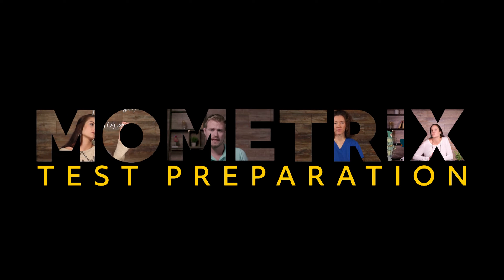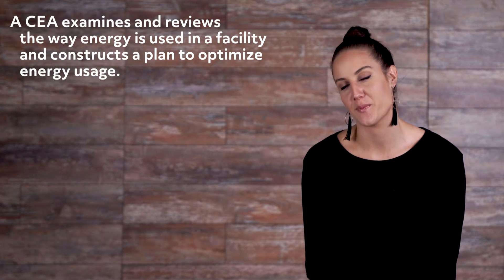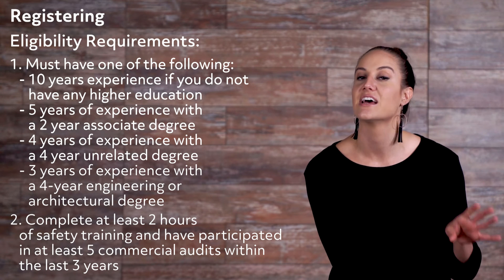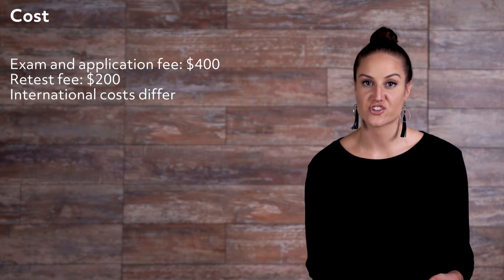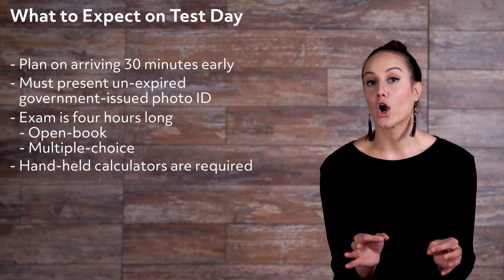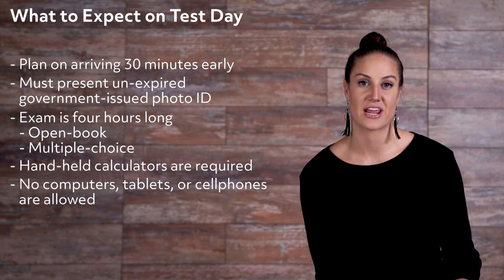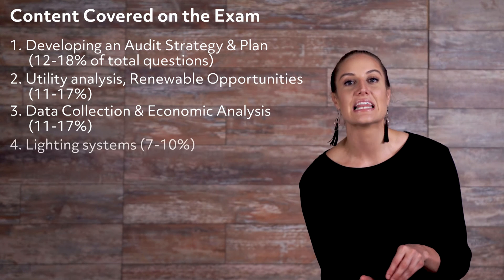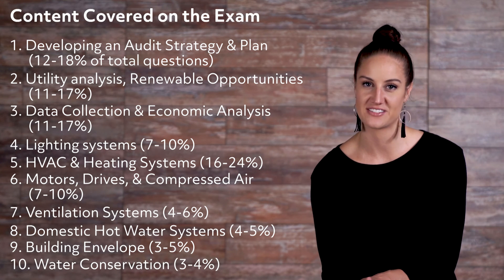Certified Energy Auditor Overview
What to expect on test day, and how to prepare for the CEA exam!